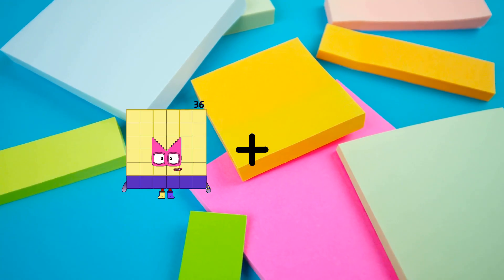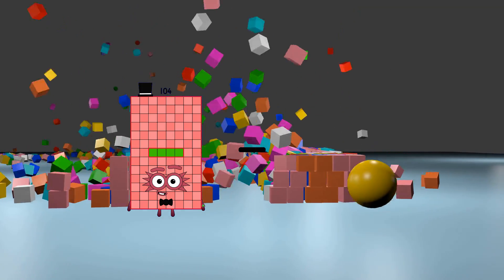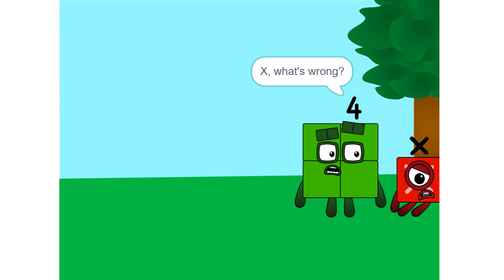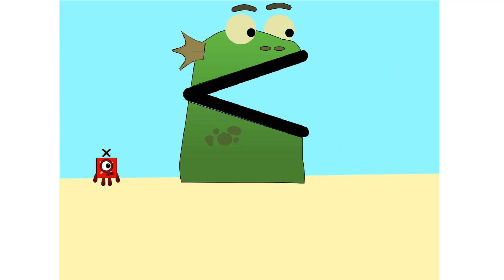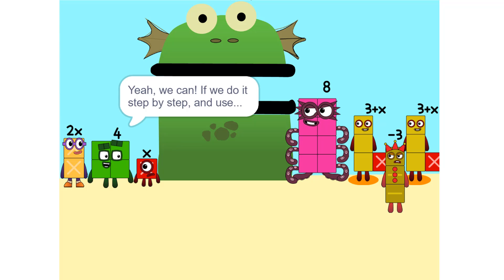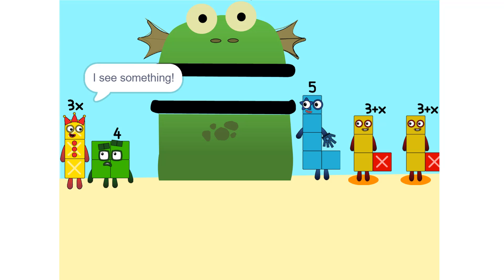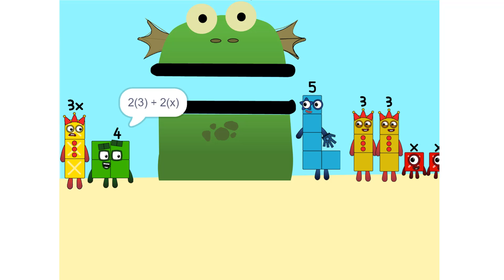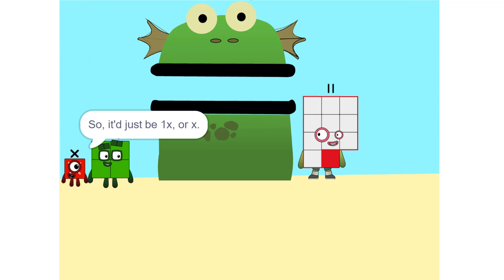Numberblocks Math: Undecimalblocks Square on the Moon | Numberblocks Step Squad | LEVEL 2 | #180